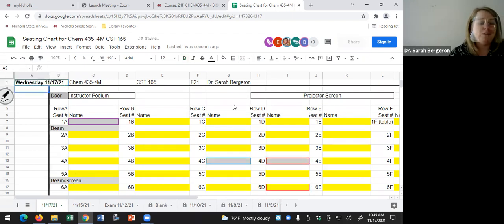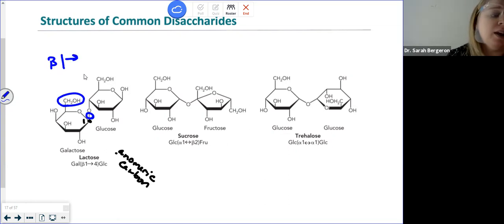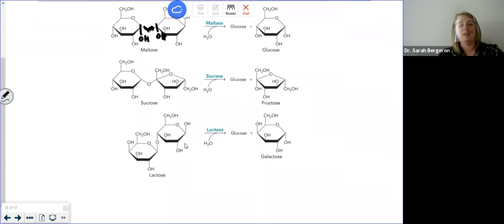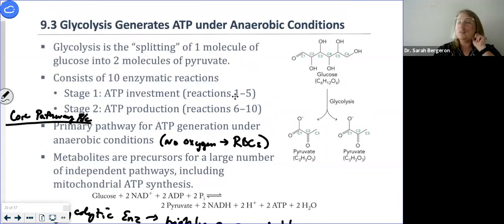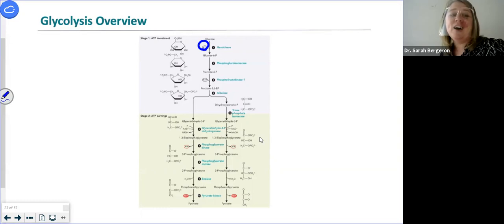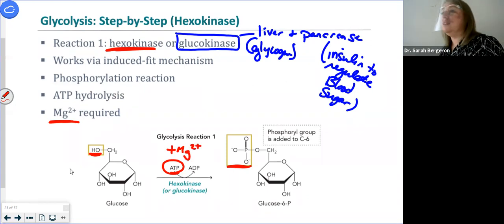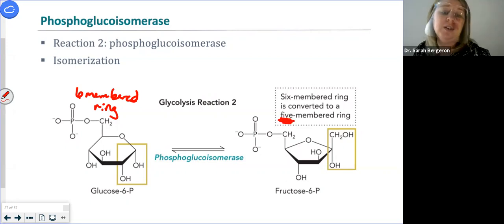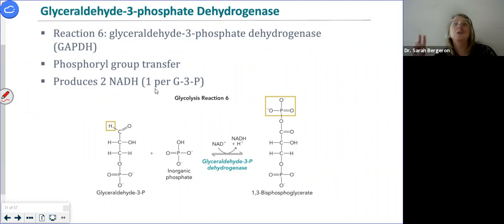Chem 435 F21 Zoom of Class Wed Nov 17th